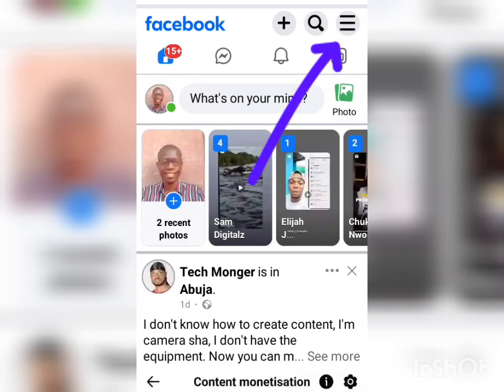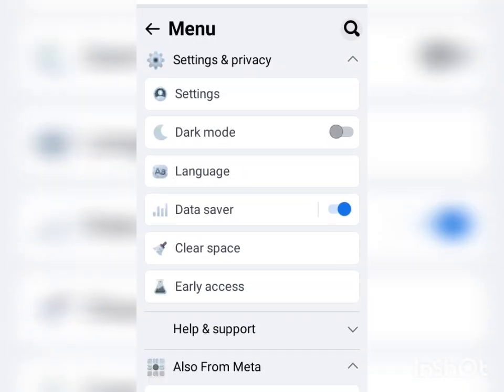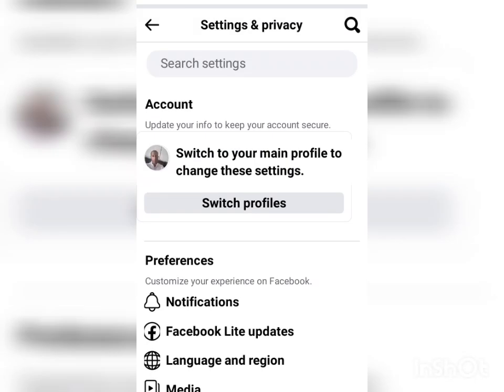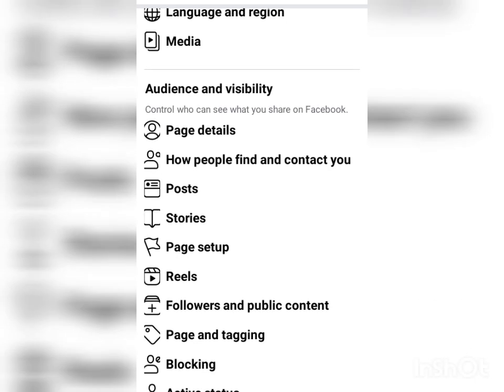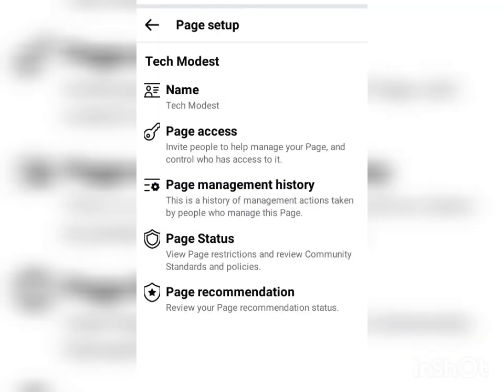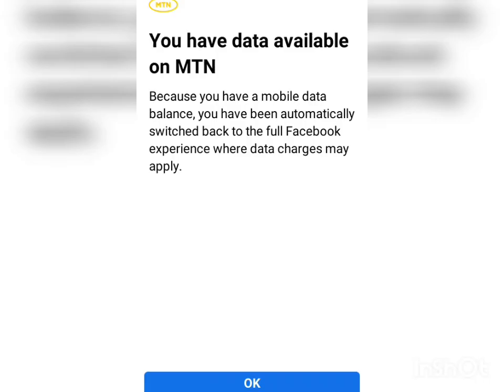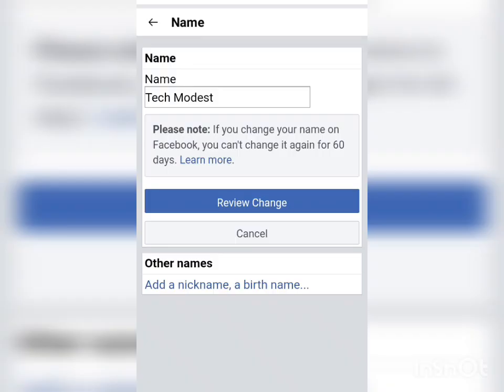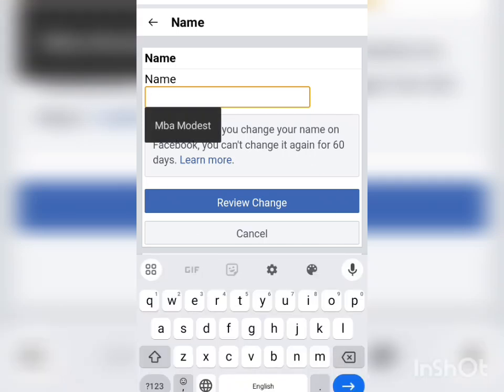How To Change Facebook Page Name in 2025 | Update Facebook Page Name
Want to know how to change Facebook page name in 2025? You’re in the right place! In this video, I’ll show you step-by-step how to change Facebook page name in 2025 quickly and easily, whether you're on desktop or mobile. Many people struggle with updating their page name, but don’t worry—I’ll guide you through the entire process so you won’t make mistakes.

If you’ve been trying to update your business or personal brand, knowing how to change Facebook page name in 2025 is crucial. Facebook has specific rules when it comes to renaming a page, and if you don’t follow them, your request could get denied. But in this video, I’ll explain everything you need to know about how to change Facebook page name in 2025 without any issues.

Have you ever encountered an error message while trying how to change Facebook page name in 2025? Or maybe Facebook rejected your request? This video covers common reasons why Facebook might deny your name change and how to fix them. Learning how to change Facebook page name in 2025 the right way will help you avoid delays and get your new name approved smoothly.

Whether you're rebranding, correcting a typo, or just updating your name for a fresh look, understanding how to change Facebook page name in 2025 will save you time and frustration. After watching, you’ll never have to wonder again about how to change Facebook page name in 2025!

how long does it take to change Facebook page name
Facebook page name change rules 2025
fix Facebook page name change error
why Facebook won’t let me change my page name